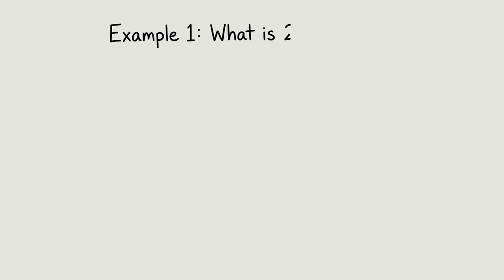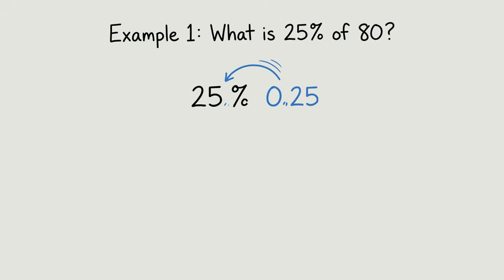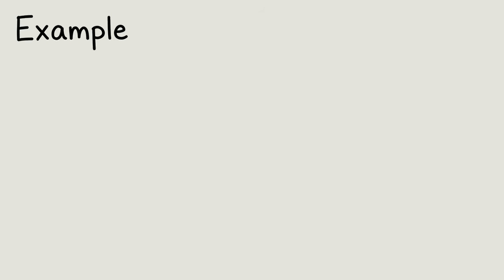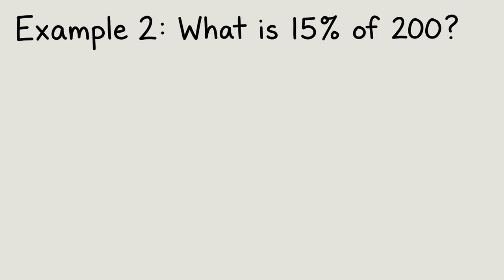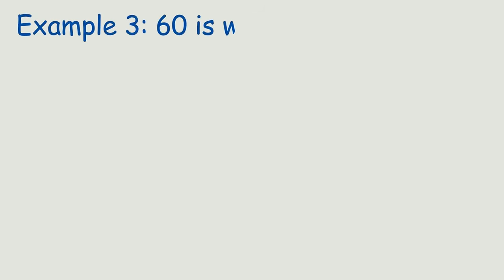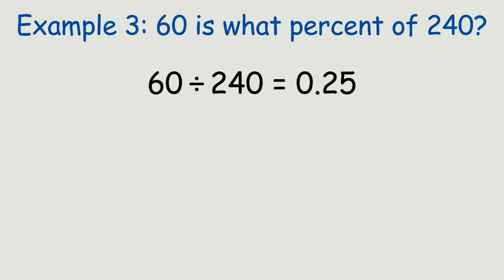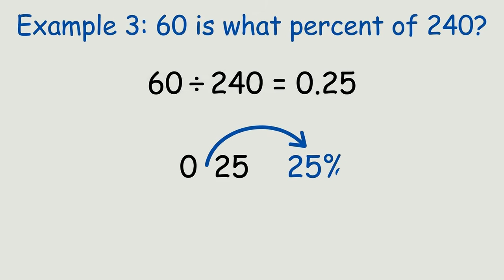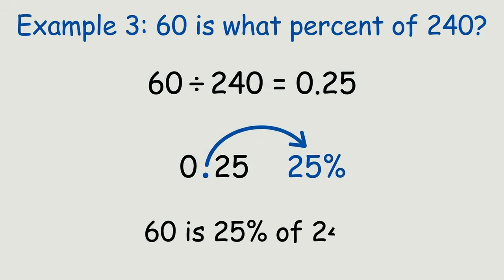Finding Percentages: 2 Easy Methods | Grade 6 Math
Today we will learn 2 ways to solve percent problems. Remember, percent means out of 100 — if the question says "percent of," multiply; if it says "what percent," divide first.

In this quick lesson, we cover:
✅ Changing a percent to a decimal
✅ Finding a percent of a number
✅ Finding what percent one number is of another
✅ Three full worked examples